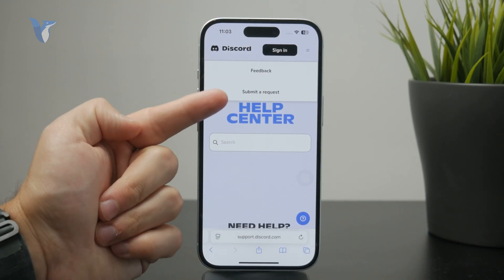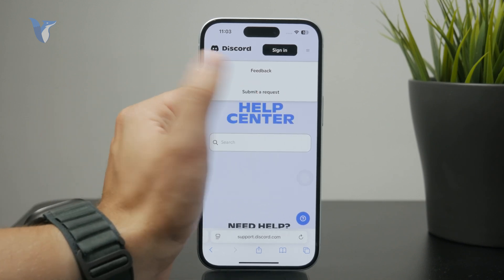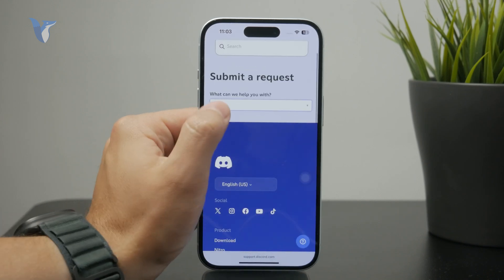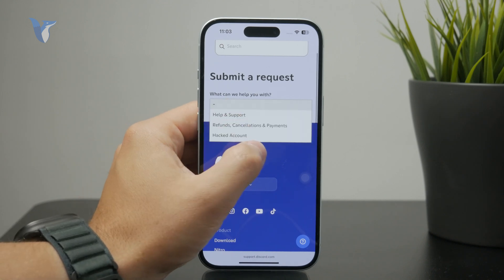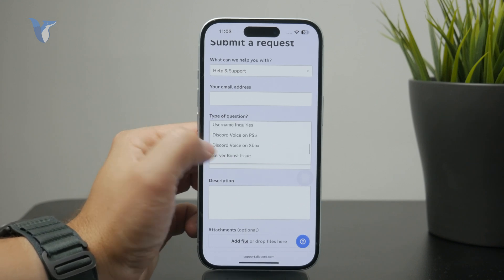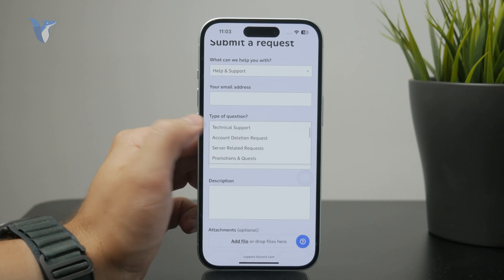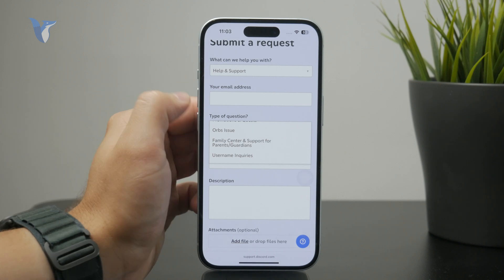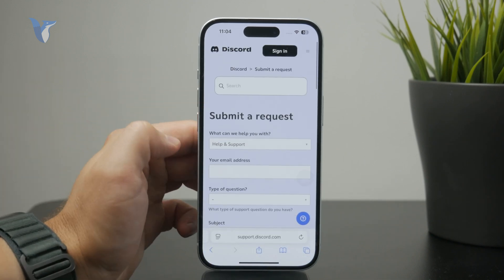How to Change Your Age on Discord (tutorial)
Need to update your age on Discord? This video shows you the steps to change your age and manage your account settings the right way.